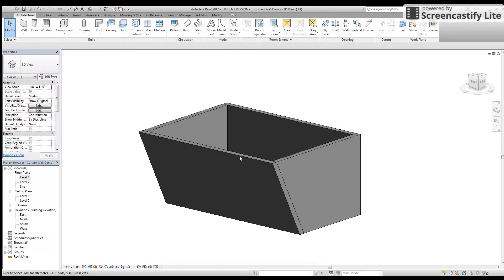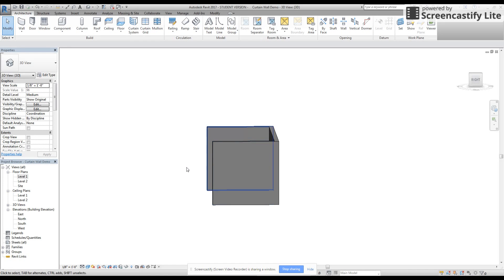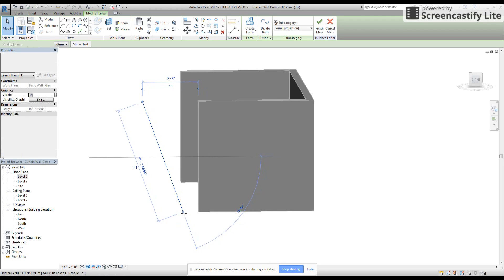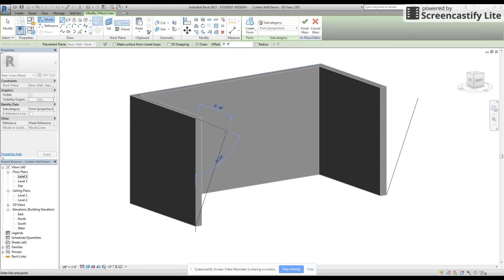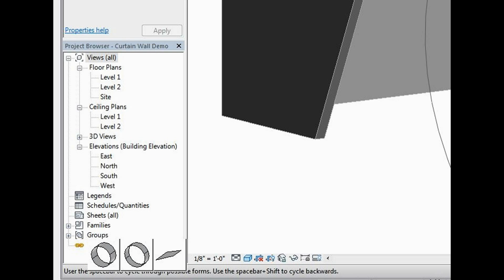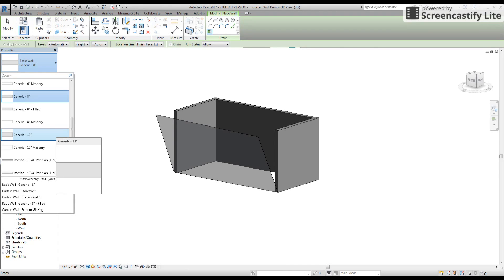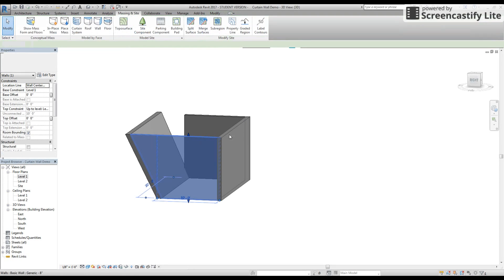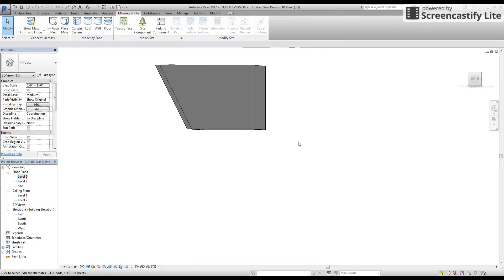Revit Create Slanted Walls the EASY way!